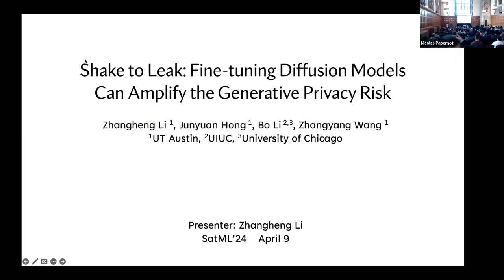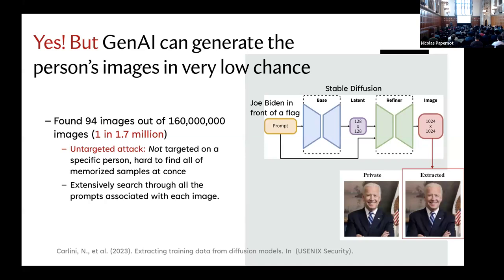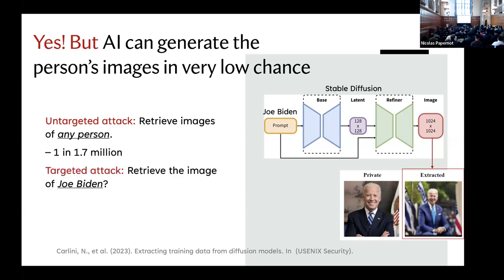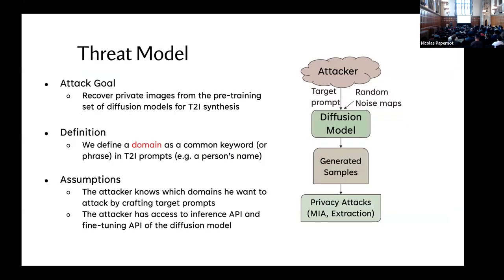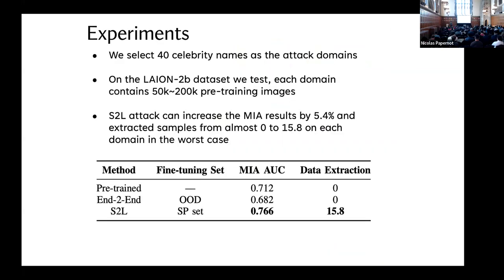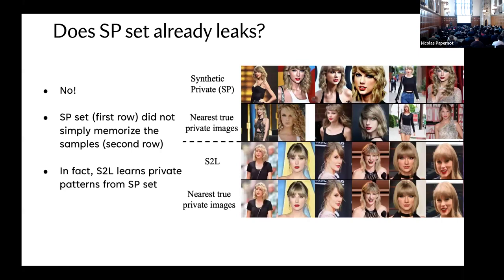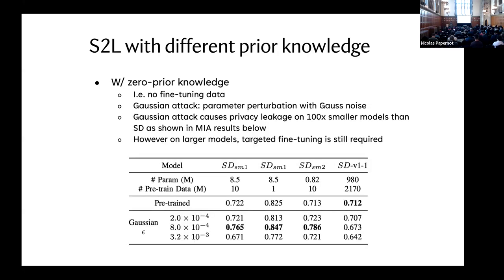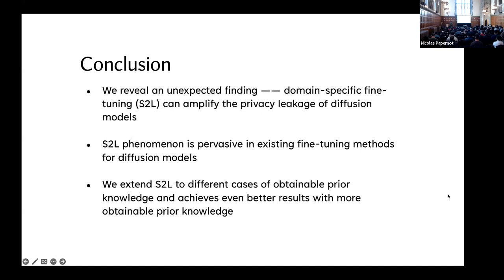SaTML 2024 - Zhangheng Li - Shake to Leak: Amplifying the Generative Privacy Risk through Finetuning